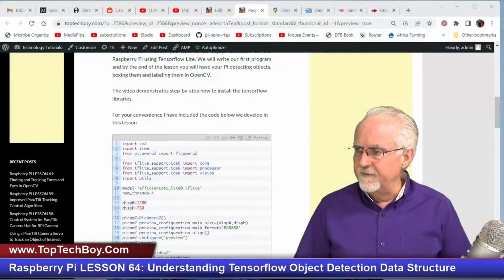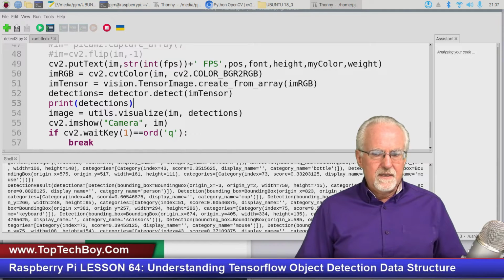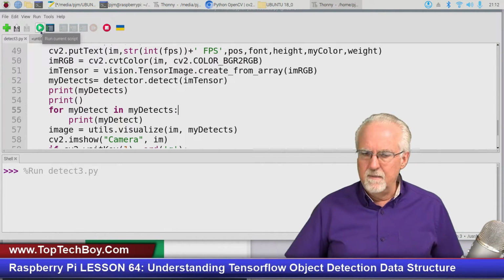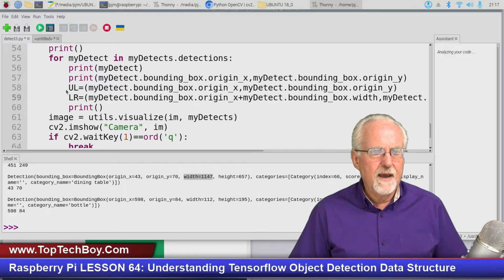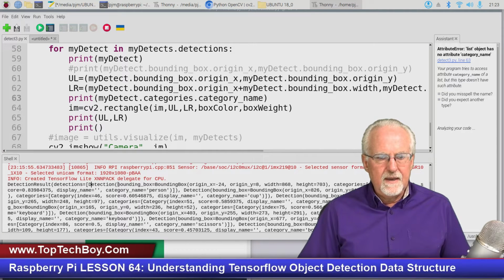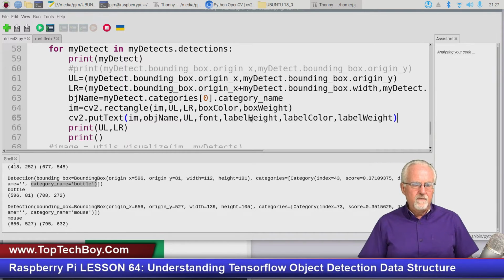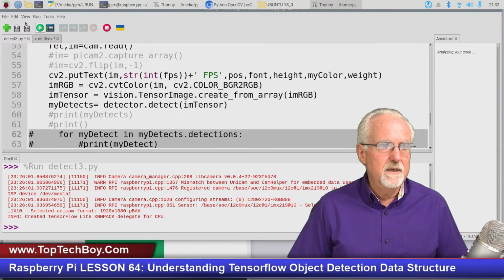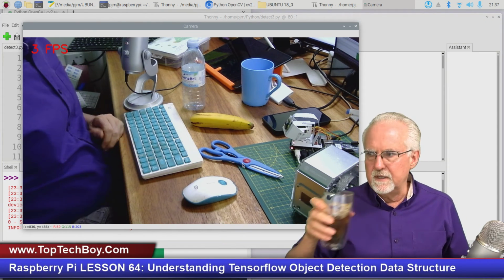Raspberry Pi LESSON 64: Understanding Tensorflow Object Detection Data Structure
Moving forward we will now want to move the camera (pan/tilt) in response to the movement of the object of interest. I do this using the Sunfounder pan/tilt hat.

If you are able, I suggest you consider getting some spare servos for the pan tilt hat. During development if you are not careful, it is possible to damage a servo by crashing the camera into something. I like to keep a couple spares on hand:

Announcing the Most Awesome Raspberry Pi Lessons of All Times! This time we RUMBLE!

or for our UK friends,

In today's video I will show you how to do object detection on the raspberry pi using tensorflow lite. I will explain in detail the data structure of the detections data returned by tensorflow. I will show how to extract the useful data from the data set.

If you want to grab those cool little straight jumper wires I am using to keep my breadboard builds neat and clean you can snag a box of them here:

You guys get your hardware ordered so you can follow along at home!

You will also need a Raspberry Pi. I suggest the Raspberry Pi 4. If you do not already have one, this is the most suitable gear I could find:

The Raspberry Pi's are sort of pricy right now, so you can look on ebay or elsewhere to see if there are any deals. You will need a SD card. If you do not already have one, this is a good one:

I like using a wireless keyboard and mouse to have fewer wires. You can certainly use your USB keyboard and mouse, but if you want a nice wireless one, this one works on the pi. We demonstrate this by using a button switch to control a LED.